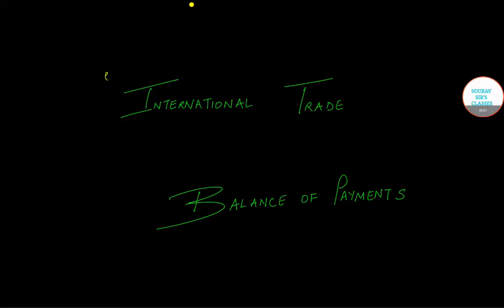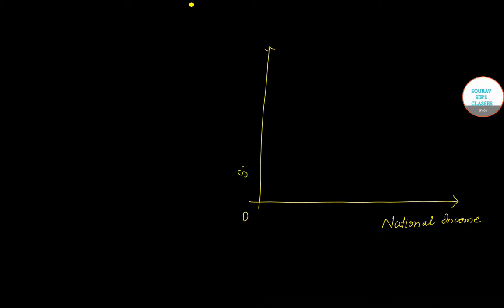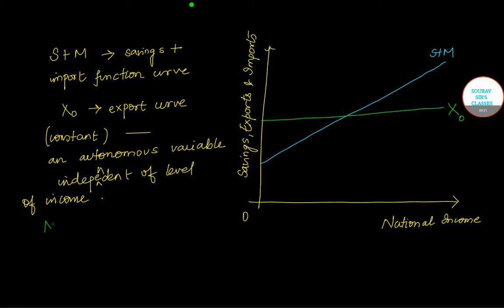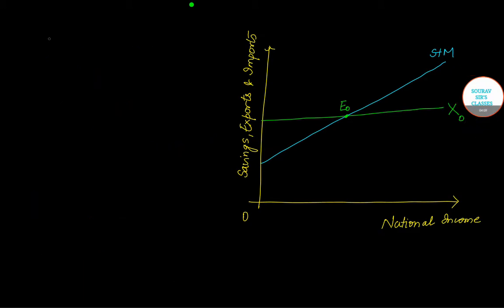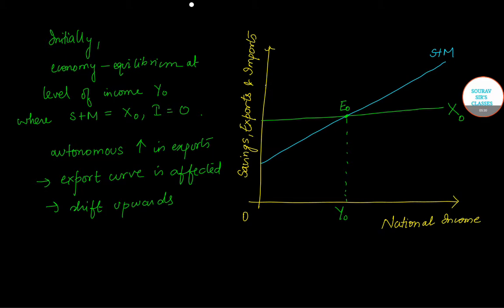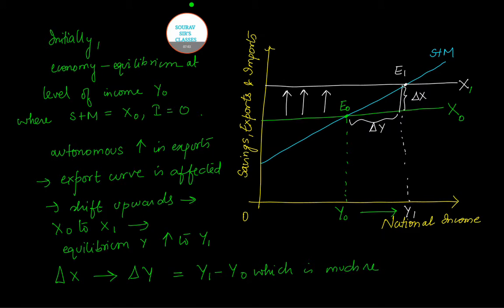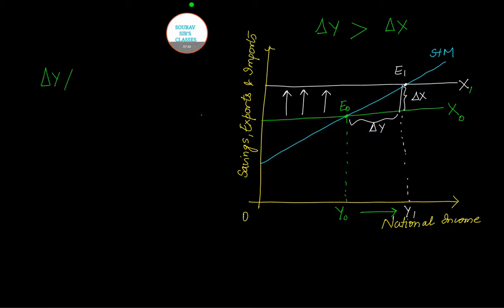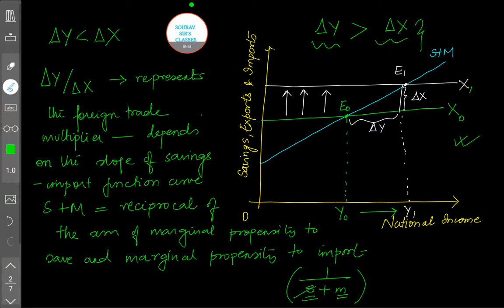IES international economics balance of payment foreign trade multiplier graphical approach explained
IES  important concepts discussion with detailed explanation and explanation of special concepts for exam purpose.

The Indian Economic Service (Hindi: भारतीय आर्थिक सेवा) (abbreviated as IES, I.E.S.) is the administrative inter-ministeria and inter-departmental civil service under Group A of the Central Civil Services of the executive branch of the Government of India. The unique aspect of the service is that the cadre posts are spread across various departments and ministries of central government numbering more than 55. It is a highly specialised and professional service within the government of India catering to economic analysis and policy advice.
The Indian Economic Service was introduced by Prime Minister Jawaharlal Nehru[2] for formulating and implementing economic policies and programmes in India. The initial steps towards formation of service can be traced to 1952.[2] A Committee under V. T. Krishnamachari submitted a report in September 1953, recommending the formation of a service to be known as the Statistical and Economic Advisory Service.[2] On the contrary, Prasanta Mahalanobis did not favour the idea of a combined Statistical and Economic Advisory Service.[2]

The Cabinet in its meeting held on 12 February 1958 decided that two separate services should be formed; a Statistical Service and other an Economic Service.[2] The Indian Economic Service was constituted on 1 November 1961 and the Service Rules were notified on the same date. The actual operationalization of service took place in 1964.[2]

Until 2009, the post of Chief Economic Advisor to the Government of India was a Union Public Service Commission appointment and until the 1970s almost all CEAs were members of the Indian Economic Service.